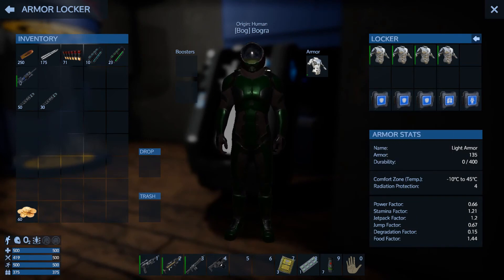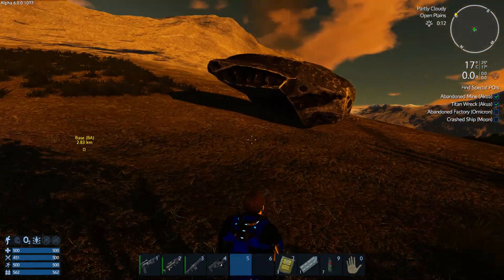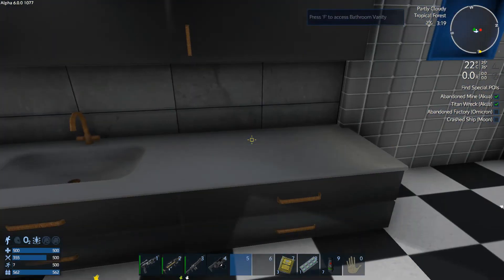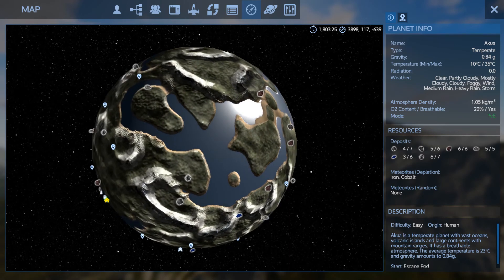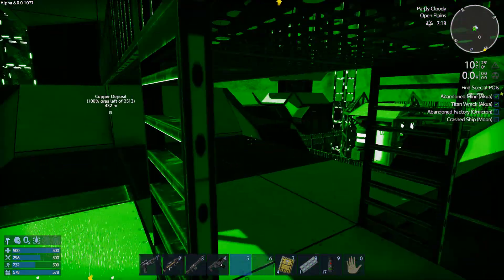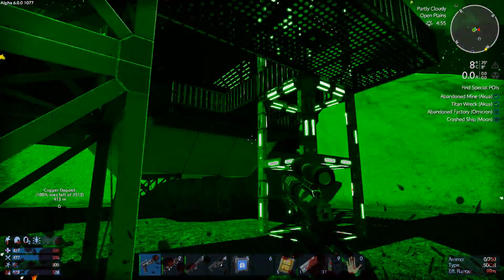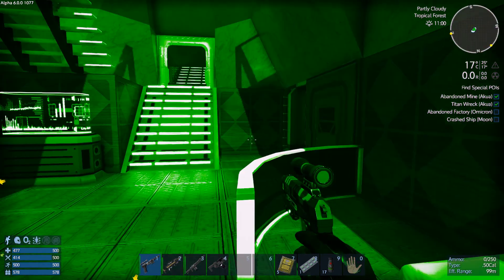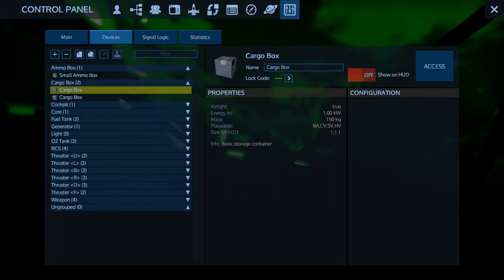Empyrion MP S2 E6 Looting Neutral POIs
Join us for Empyrion Galactic Survival.  This early access game puts you on a world with few resources.  You'll fight local wildlife, aliens, and alien robots.  With towers and other structures on the planet you'll have your fill of combat.  Your free to build a hover vessel and sky vessel to get around the planet and eventually into space where you will continue to find both resources and enemies to fight.  When you get tired of your planet then feel free to build your capital ship anyway you like and warp to another destination.